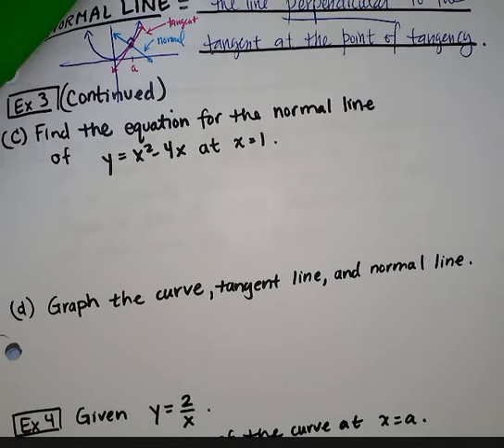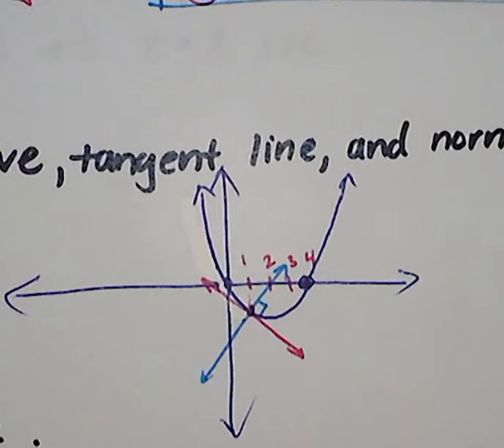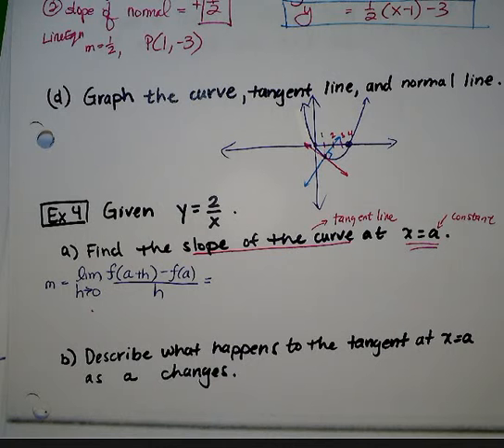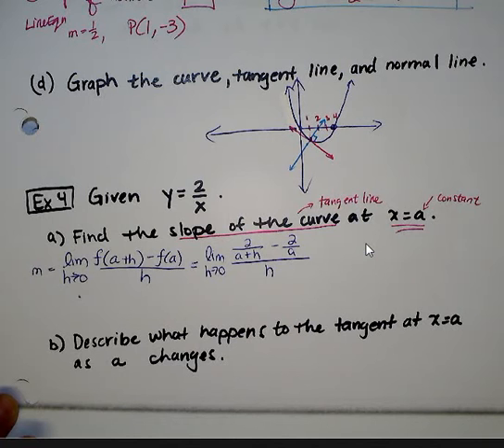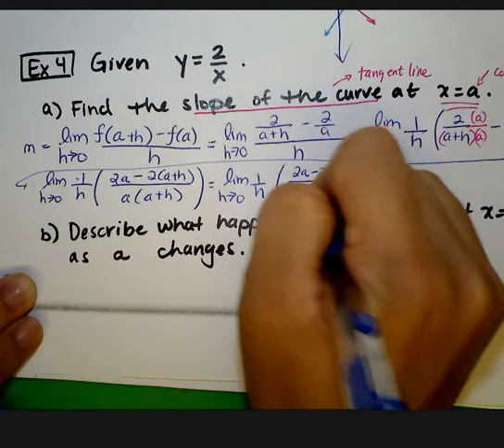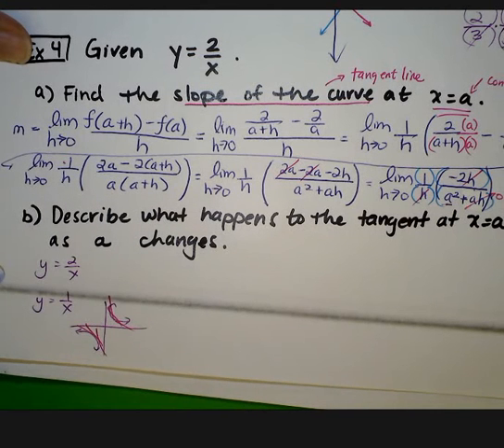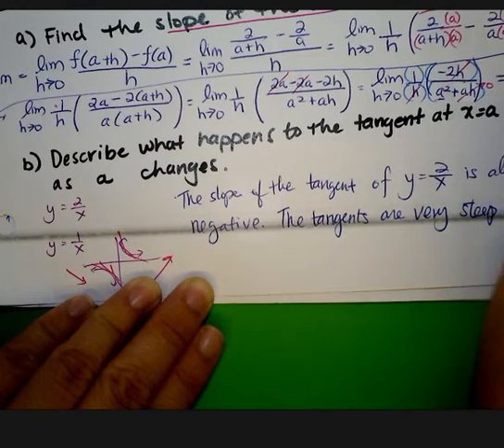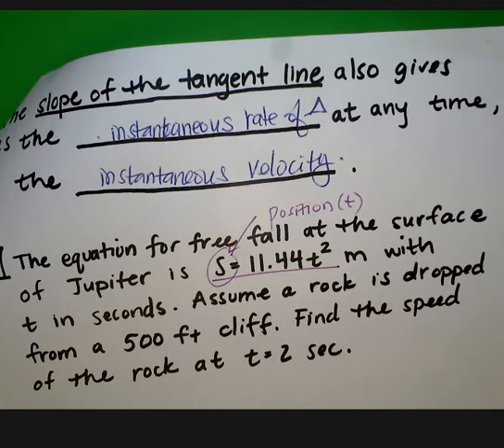Launch 2.4 Rates of Change (part 3)